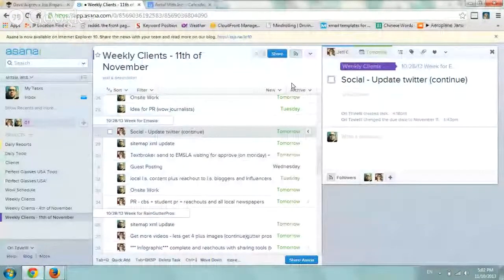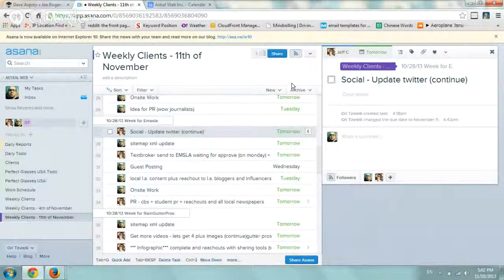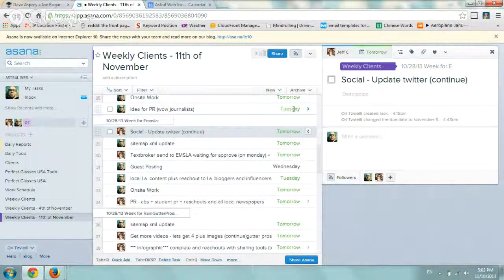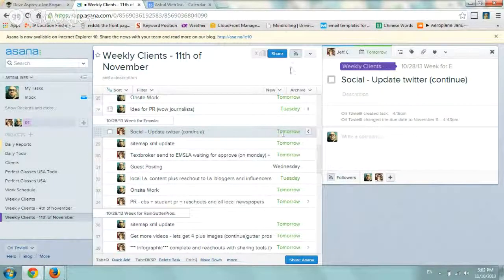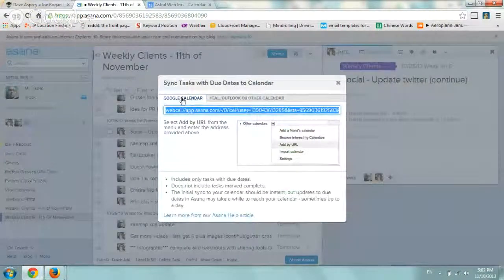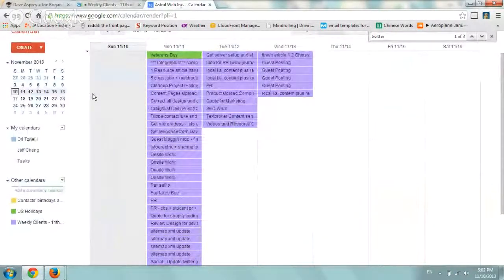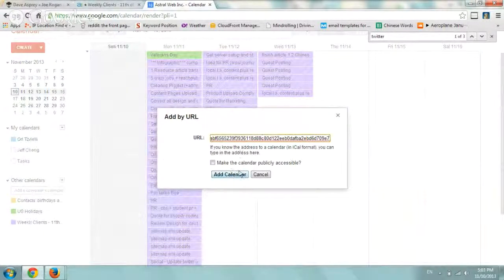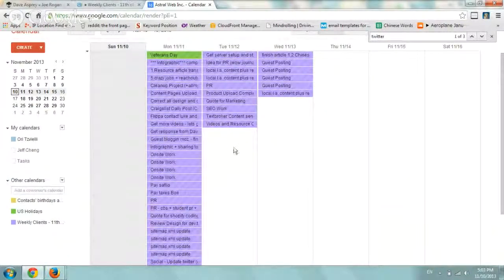Sync Asana Tasks into Google Calendar